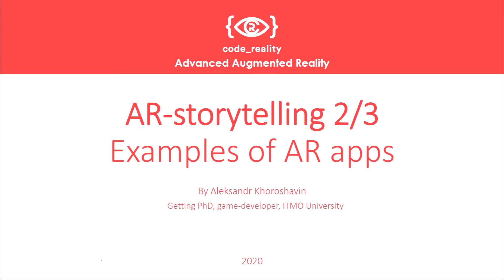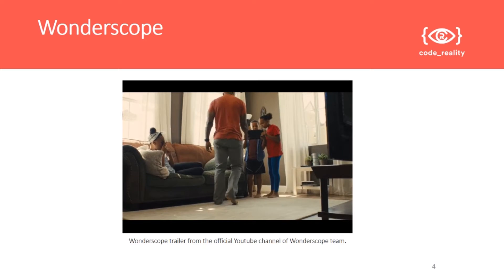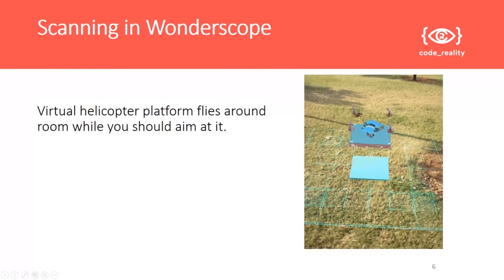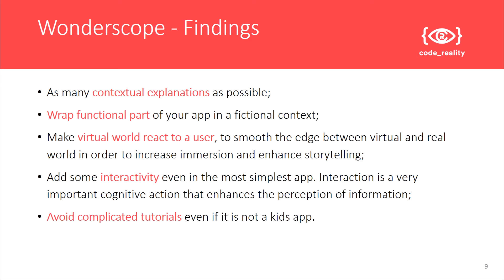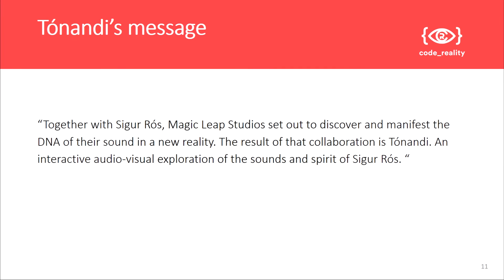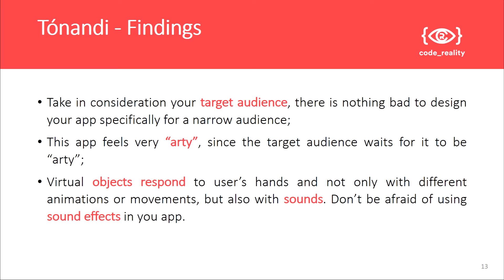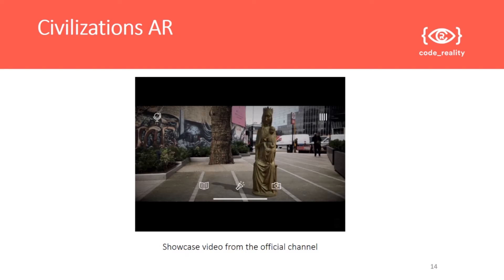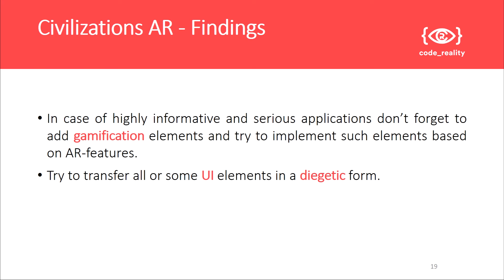Advanced Augmented Reality: AR Storytelling 2/3: Examples of AR apps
In this video, we look at several examples of storytelling-rich AR applications. For each application, we outline the main storytelling technique (or feature) that is used in it. We also briefly touch upon the concepts of gamification and diegetic user interface.

The video is a part of the open online course Advanced Augmented Reality developed by Code Reality and available
Instructor: Aleksandr Khoroshavin.